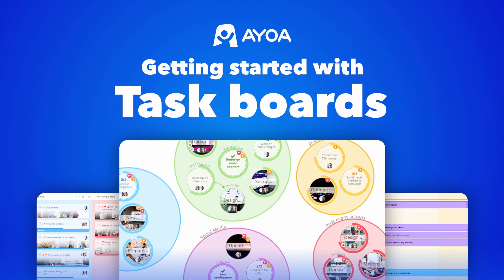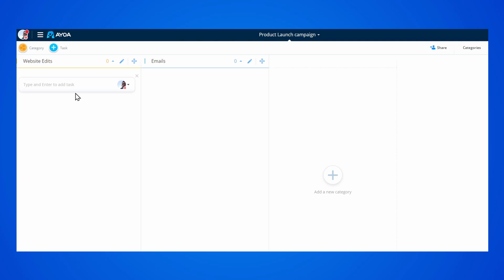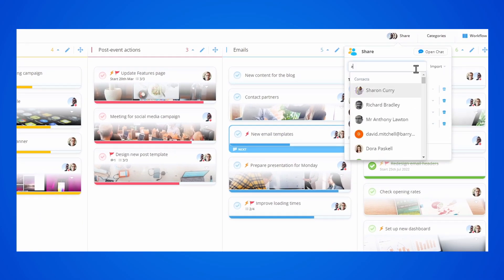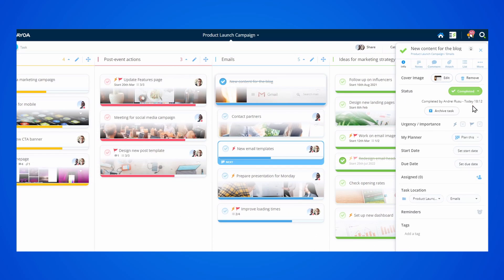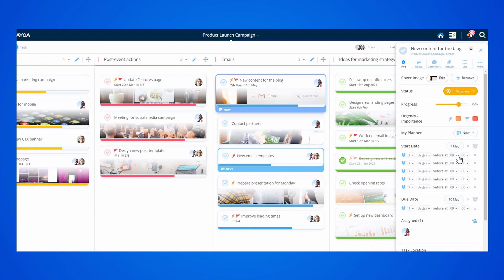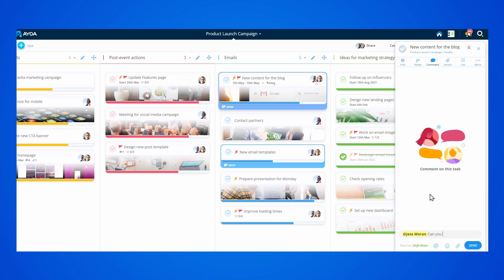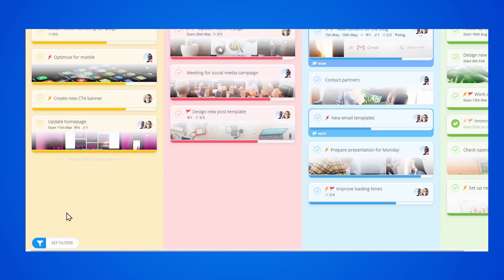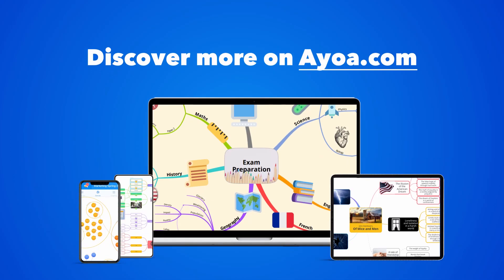Getting started with Taskboards in Ayoa